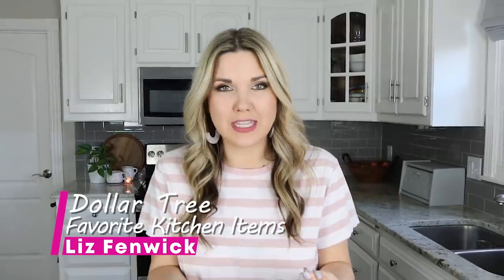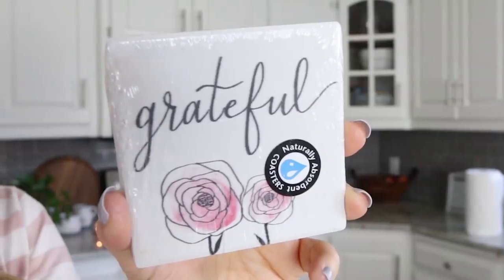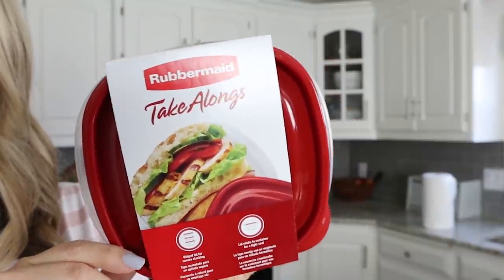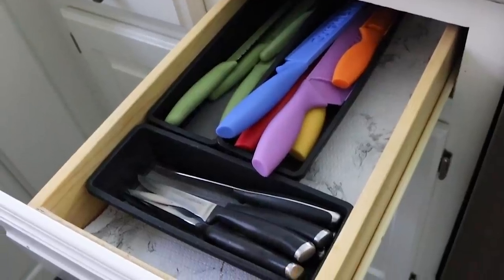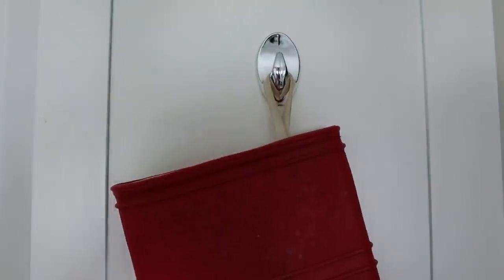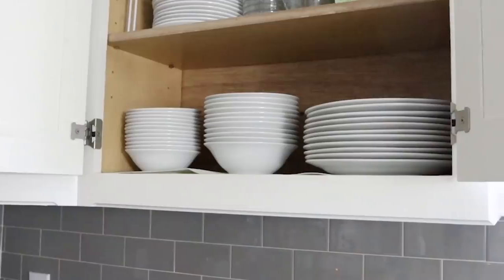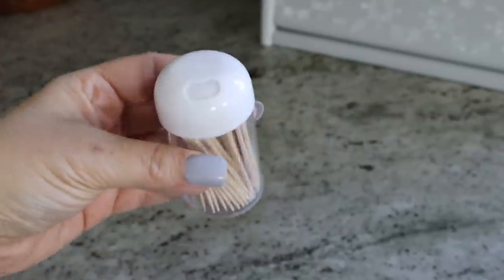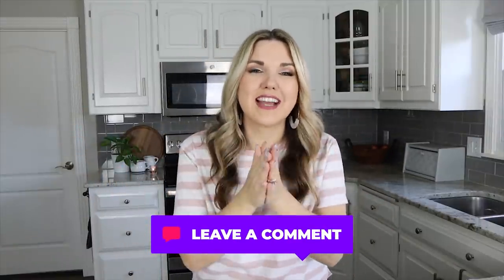My Absolute Favorite Kitchen Products From Dollar Tree...These Will Change Your Life!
Dollar Tree Kitchen Products that are LIFE CHANGERS! Dollar Tree Haul

WRITE ME!